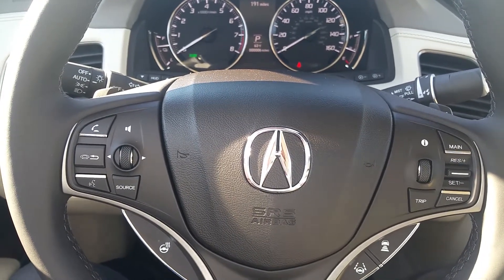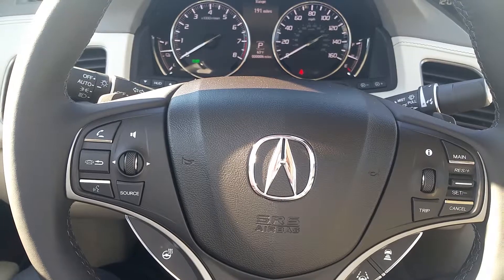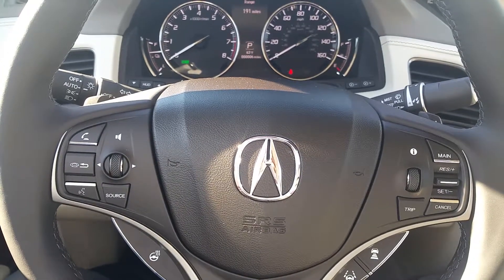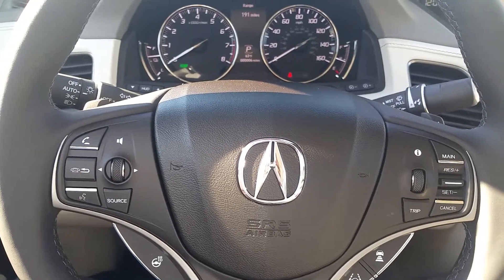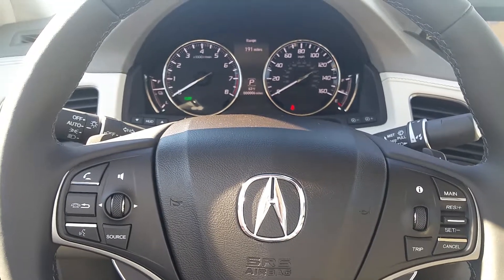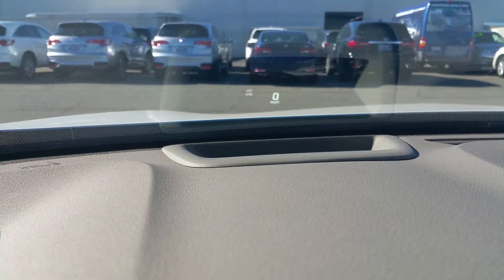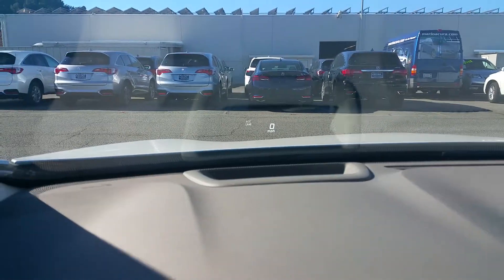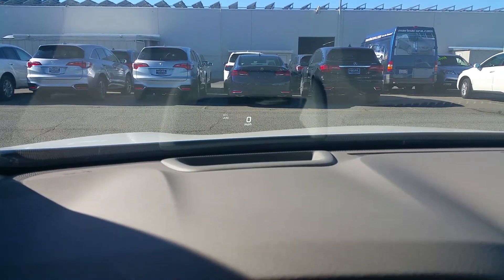Heads up display on the 16 RLX Hybrid Advance. MS